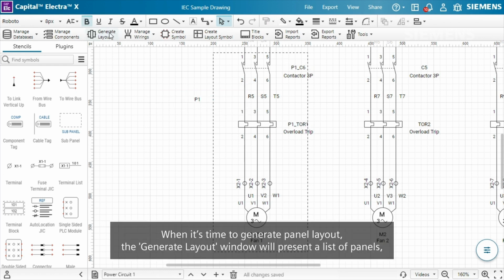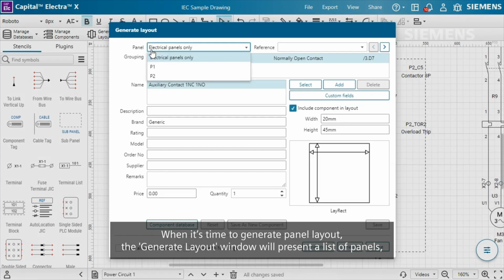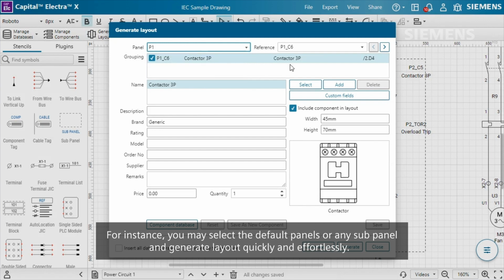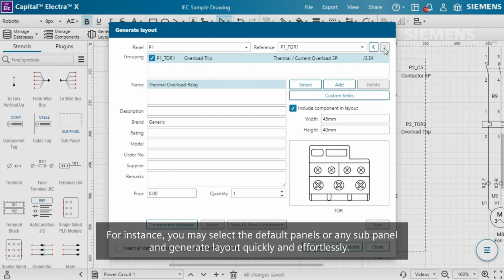Easily Organize Circuits with the Sub-panel Symbol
Drag, drop, and instantly organize your circuits with sub-panels and generate specific layouts tailored to your schematic needs. Watch the tutorial below to explore the utilization of the sub-panel symbol in Capital Electra X.